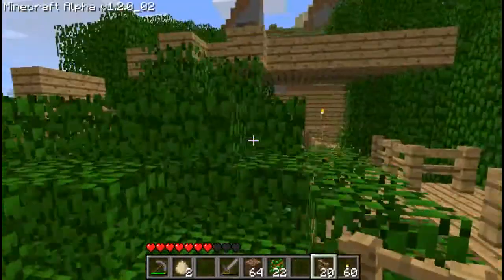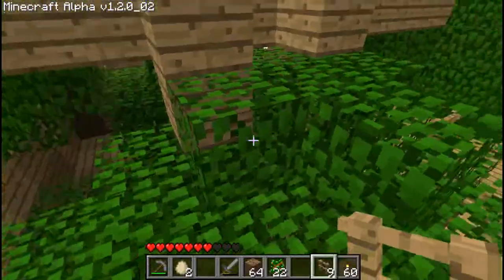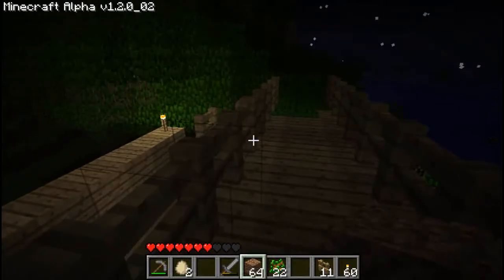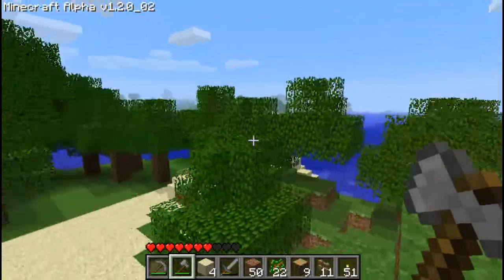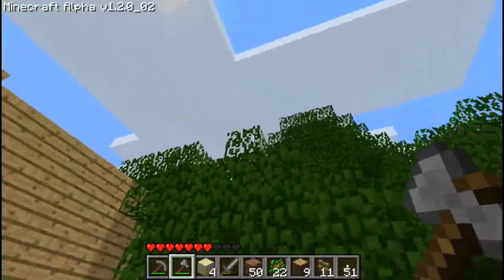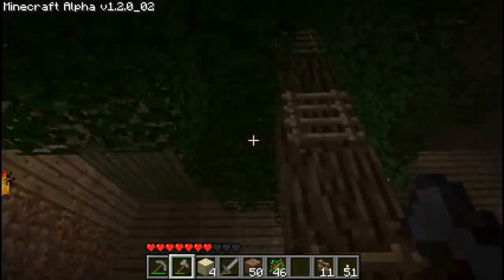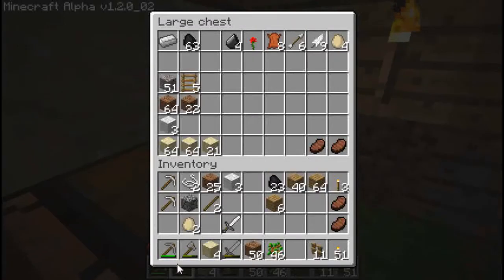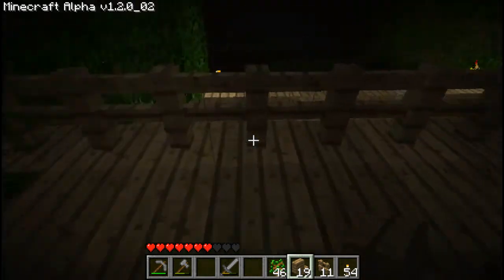Jon's Minecraft Blog Ep 014 - Plans Within Plans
Our hero sows the seeds of a greater plan...